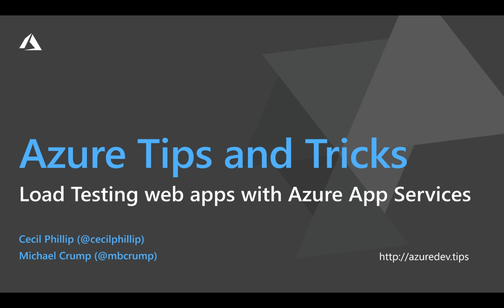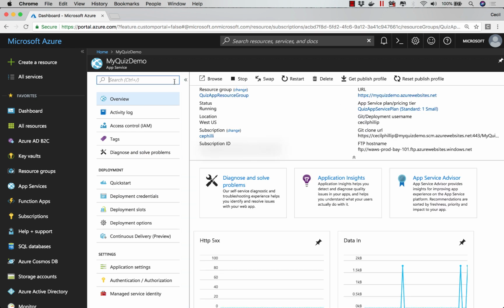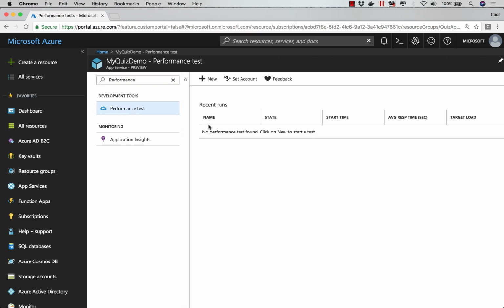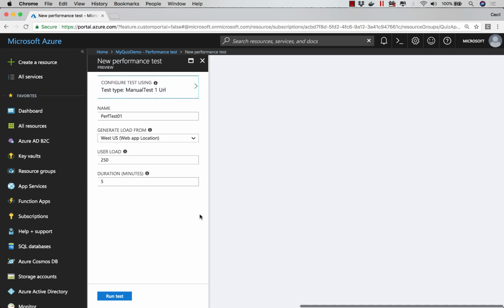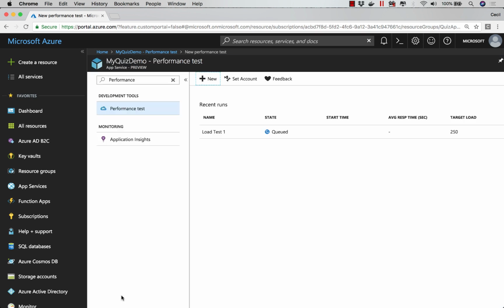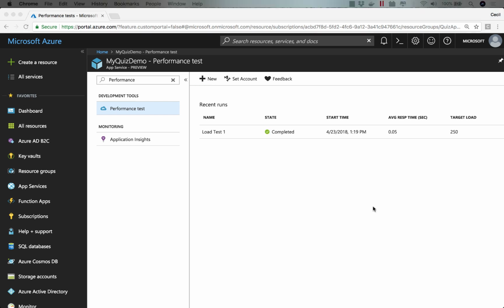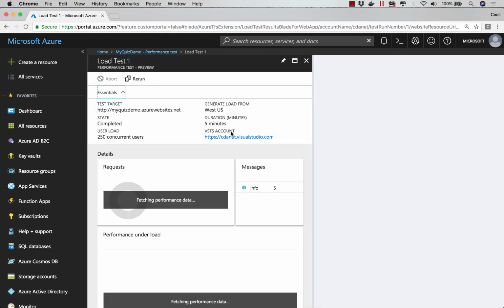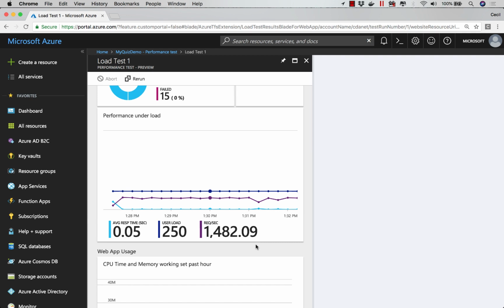How to load test your web apps with Azure App Services | Azure Tips and Tricks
In this edition of Azure Tips and Tricks, you'll learn how configure load testing in your Azure Application Services web applications. By configuring load tests, you will be able to get the amount of successful results you had, the amount of failed results you had, the average load time, and more.